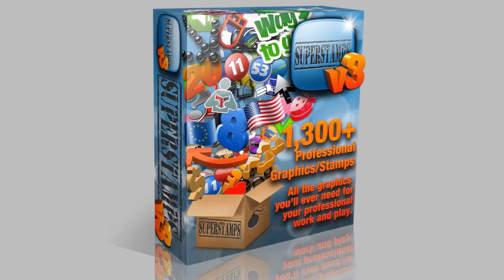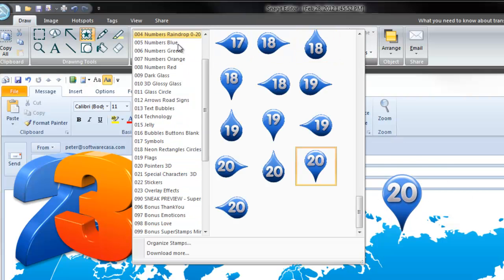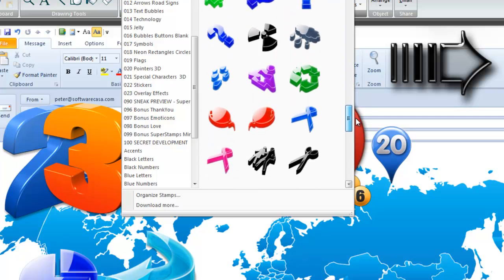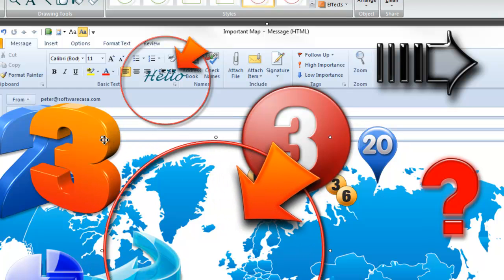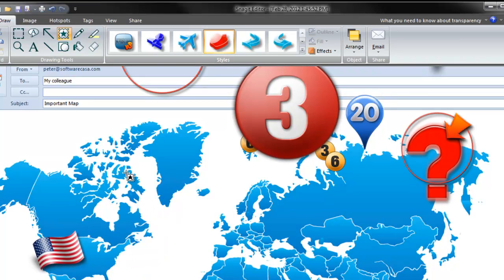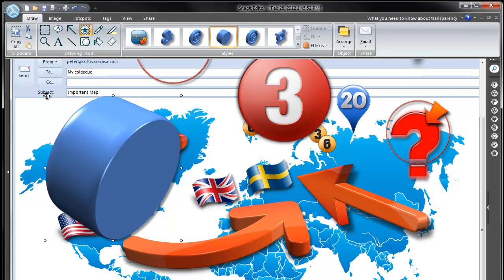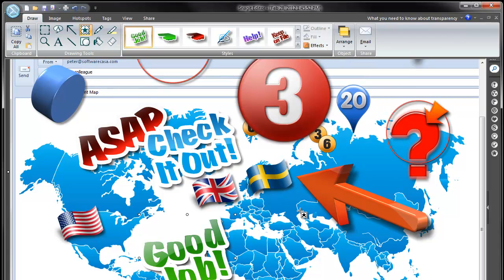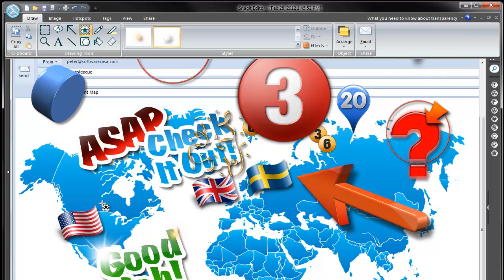SuperStamps What is it?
An introduction to SuperStamps v3 and how to use stamps in Snagit.

If you already upgraded and want to get a good overview of SuperStamps or if you are on the fence and would like to see what SuperStamps is all about, or if you just want to learn more about how to use Stamps in Snagit, check out this video.